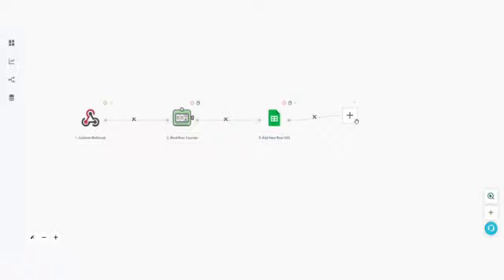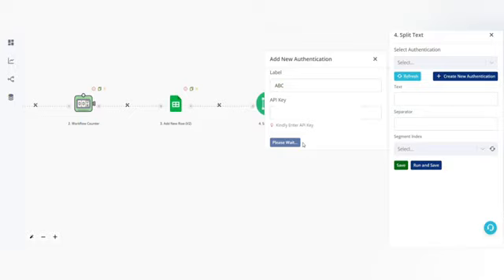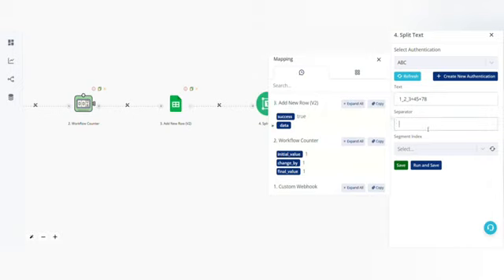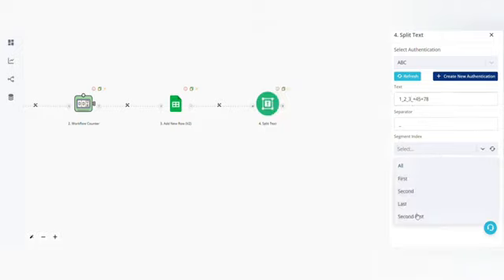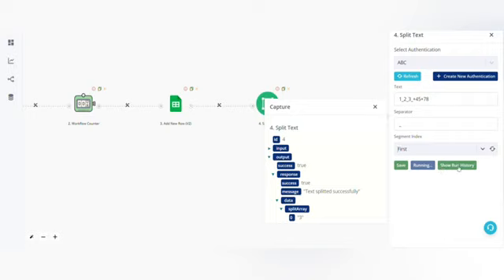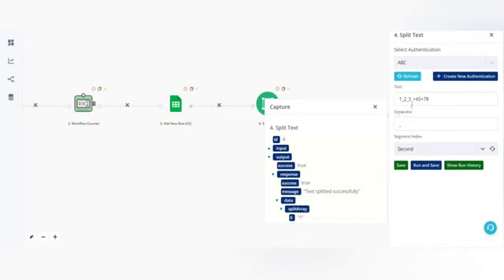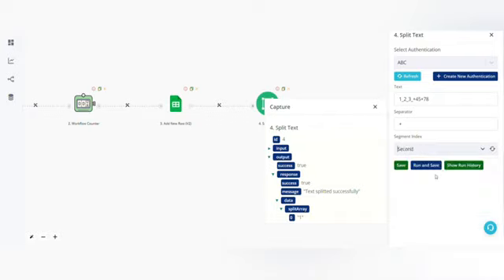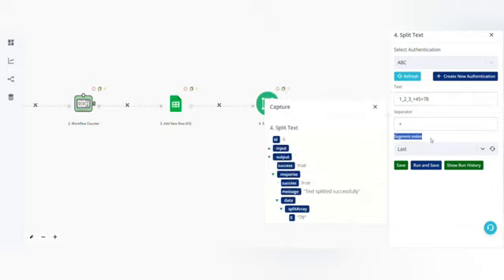How to Use the Split Text Block in Atharva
How To Use Split Text Block in Atharva

- How to Apply for WhatsApp API and Create a Channel

Note:  This channel is for "EVERYONE" who wants to learn "Complete WhatsApp Marketing & Automations using Official API"

For WhatsApp API & Marketing Solutions : WhatsApp @ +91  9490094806